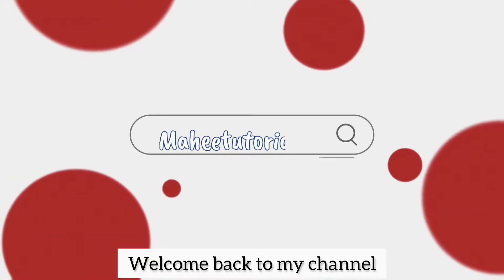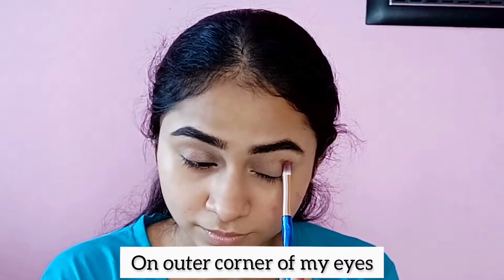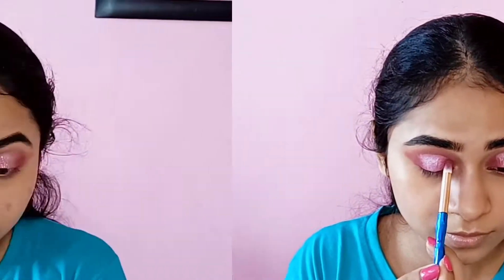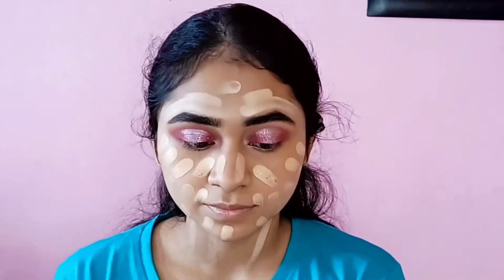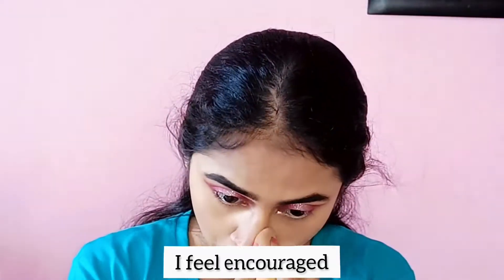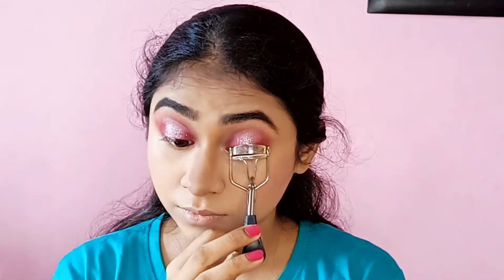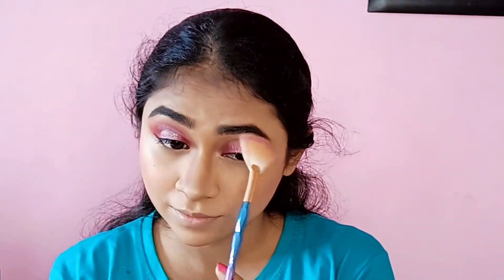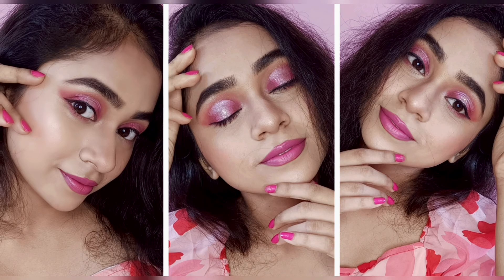Pink Halo - Middle Cutcrease Makeup Tutorial Step by Step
Hello! It's Mahee🙋‍♀️ in this video I created a Indian Traditional Cute and elegant makeup look, yellow glitter Smokey Eye makeup Makeup.

Love You 😚

🙈🙉🙊 Opps...

cute pink eyeshadow tutorial step by step
pink Halo makeup look with short dress
makeup for pink saree
college festival makeup.Cute and elegant makeup. cute party makeup look tutorial step by step.soft glam makeup look. Glamourous makeup look.wedding guest makeup tutorial step by step. bridesmaid makeup look tutorial. Halo eyemakeup tutorial. baby looking makeup. makeup with short dress. eyeshadow Tutorial Step by Step. eyemakeup tutorial step by step.
full base makeup tutorial step by step. indian cute makeup. makeup for lehenga. makeup for beginners. makeup tutorial for gown. pink gown makeup. middle Cutcrease Step by Step. glitter Cutcrease Makeup Tutorial. pink Cutcrease Makeup Tutorial Step by Step

Musician:
I'll remove it or replace it as soon as possible.